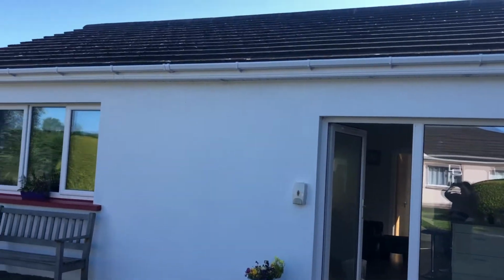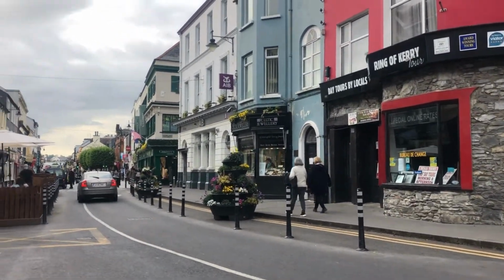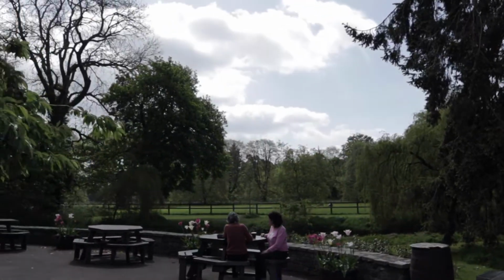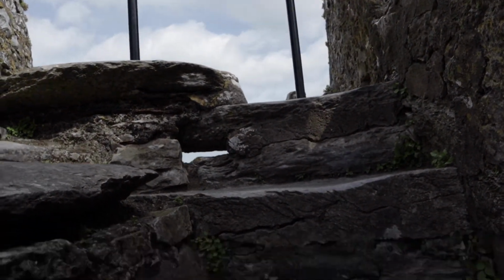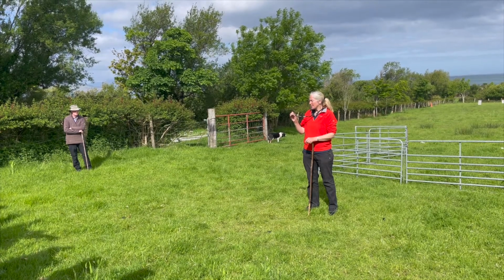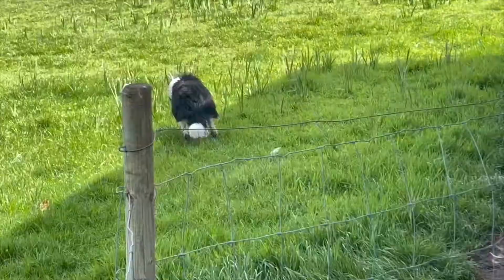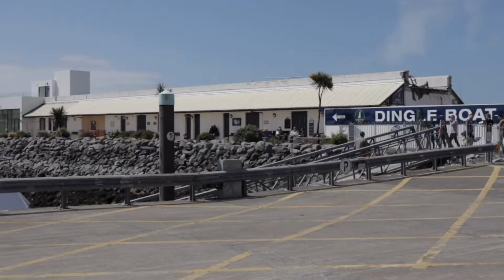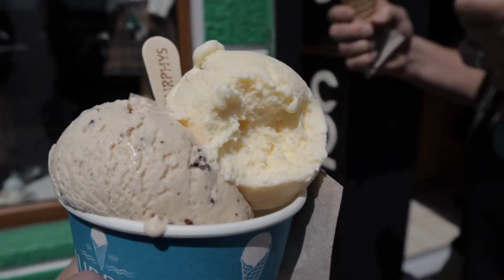Ireland Trip Part 4 | Killarney| Blarney Castle | Kinsale | West Kerry Sheep Dogs | Dingle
We are so excited to take you along with us on our adventures both near and far.  In this video we move from Kilkenny to Killarney. We will venture out to Rock of Cashel,  Blarney Castle, Kinsale, Dingle and see the West Kerry Sheep Dog demonstration. This is the fourth stop in our Florida/Ireland 3 week vacation.  Remember to "Adventure Kindly!"

Mary's IG - @Marycasillas
Scott's IG - @scottrwillingham